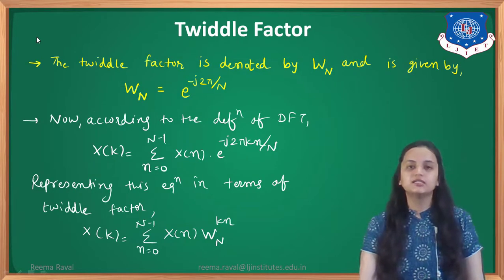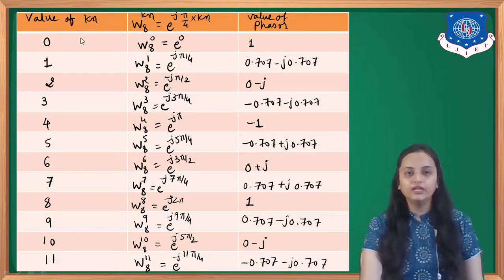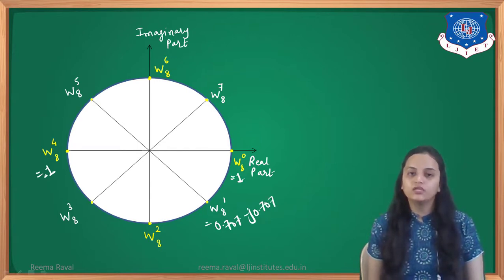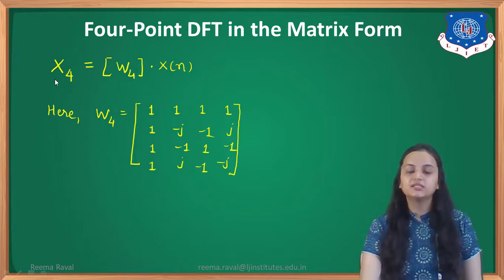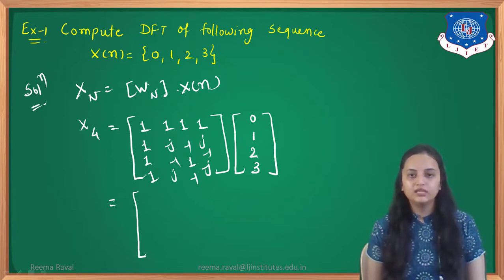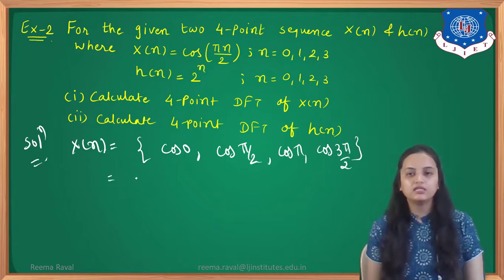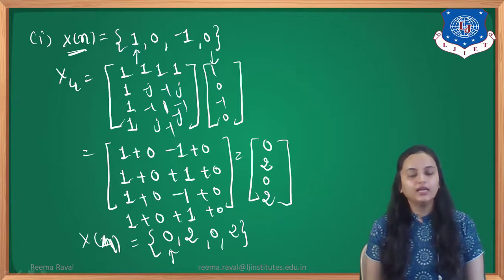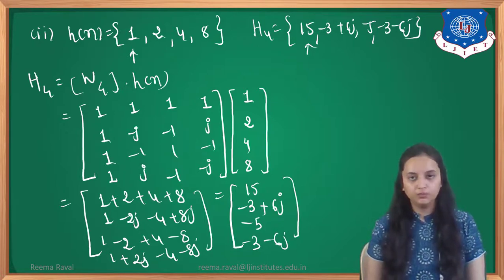DSP_Session_15_Cyclic Property of Twiddle Factor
TOPIC – Cyclic Property of Twiddle Factor (DFT as Linear Transformation Matrix)
Now from the video try to give answers for following questions:
1) What is twiddle factor?
2) What is the value of twiddle factor if kn=1 and N=8.
3) What is the value of twiddle factor if kn=4 and N=8.
4) What is the value of twiddle factor if kn=7 and N=8.
5) What is the value of twiddle factor if kn=11 and N=8.
6) Compute DFT if x(n)={0,1,2,3}
7) Compute DFT if x(n)={2,4,6,8}